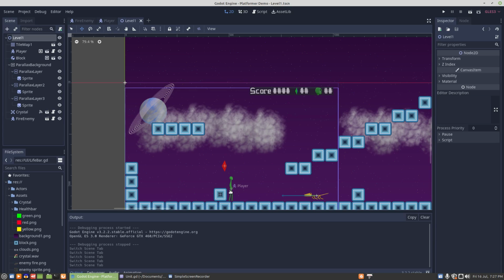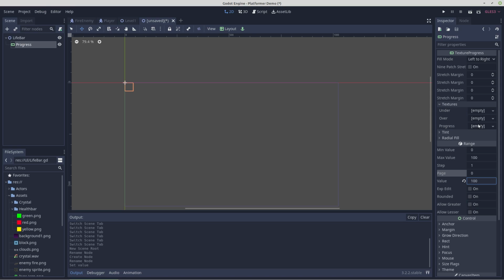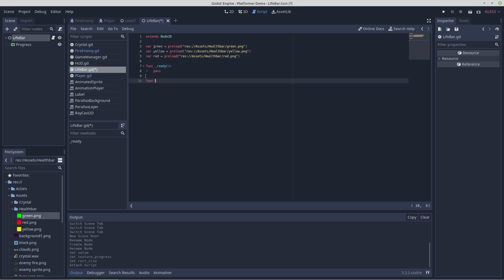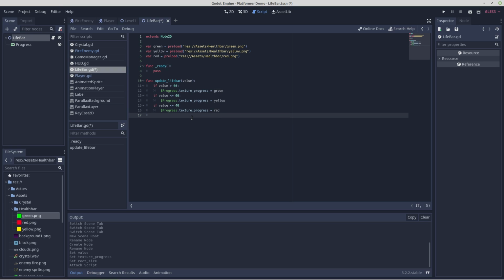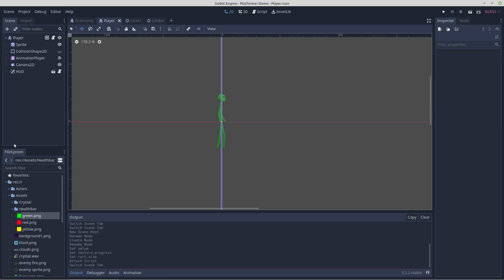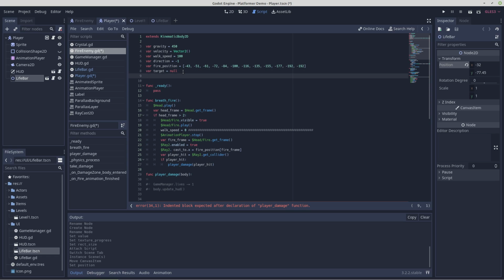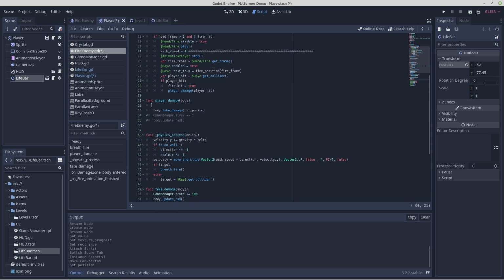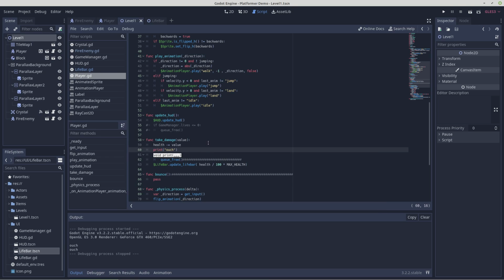pt 3 Making an Enemy 10 of 16